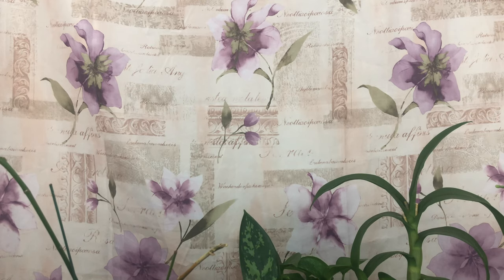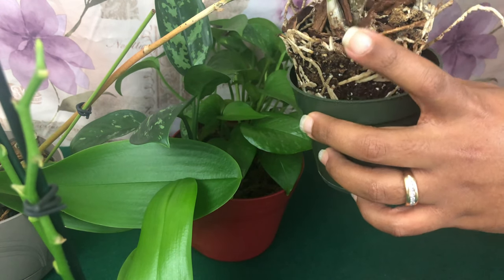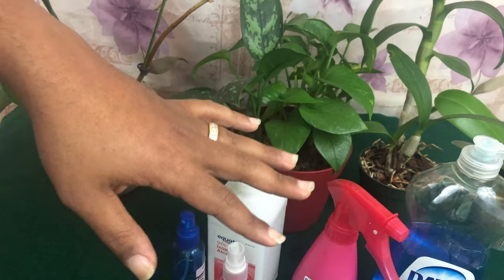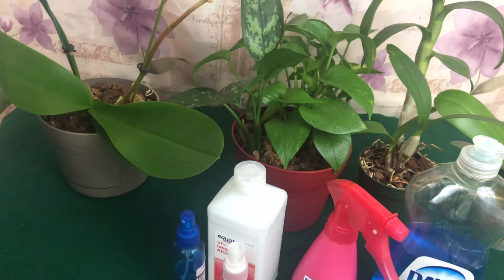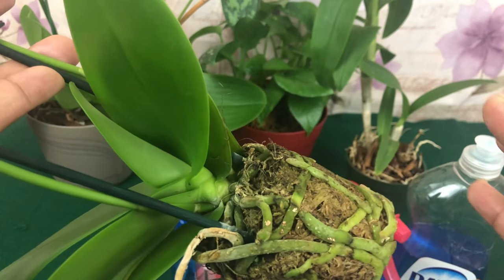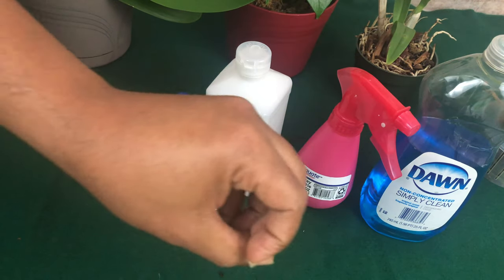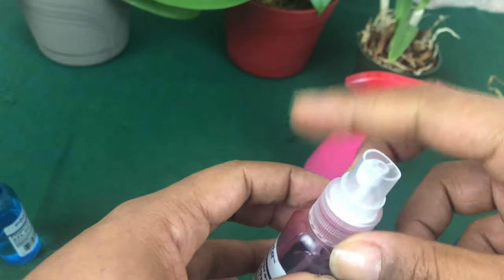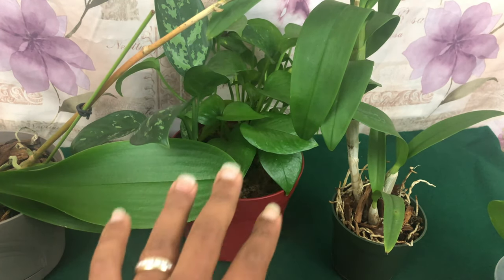Orchid Pest: Fungus Gnats Indoors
WHAT ARE FUNGUS GNATS INDOORS?
Indoor Fungus gnats are a fruit fly–sized insect pest that primarily affects Indoor Orchids and houseplants. Attracted to the moisture of potting soil, adult Fungus Gnats lay their eggs (up to about 200) on organic matter near the soil surface. After about three days, the Indoor Fungus Gnat eggs hatch into larvae, which burrow into the soil Indoors to feed on Fungi and decaying Orchid or Indoor HousePlant material. Two weeks after that, adult Indoor Fungus Gnats emerge from the soil Indoors to repeat the process. Adult Indoor Fungus Gnats live for about one week Indoors.

Are Indoor Fungus Gnats dangerous?
Fungus Gnats Indoors do not bite, sting or transmit diseases to humans, Orchids, or HousePlants. However; the Indoor Fungus Gnats larvae can damage Indoor HousePlants and Orchids as they feed on the Indoor HousePlants or Orchid roots. Occasionally, some Indoor Fungus Gnats may burrow into Indoor HousePlants or Orchid stems and leaves. Indoor HousePlants and Orchids damaged by Fungus Gnats may show signs of wilting and be more susceptible toOrchid root rot.

How do I get rid of Indoor Fungus Gnats in my house?

1 Kill Indoor Fungus Gnats in Home with Dish Soap and Alcohol.
2 Turn off fans to give Indoor Fungus Gnats time to fly around.
3 First identify where the Indoor Fungus Gnats are flying to or from.
4 Remove Indoor Fungus Gnat Larvae From Potting Soil by replacing with fresh medium or soil.